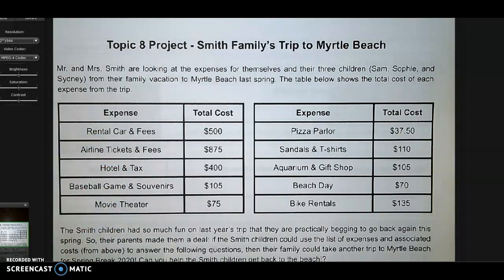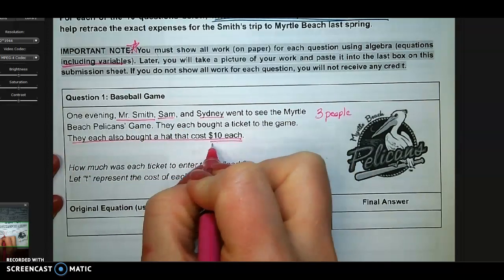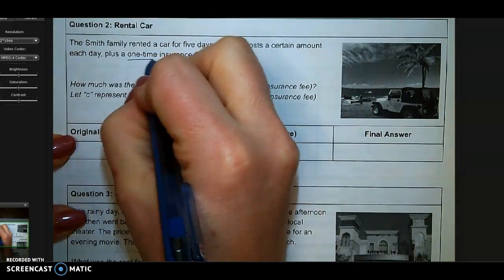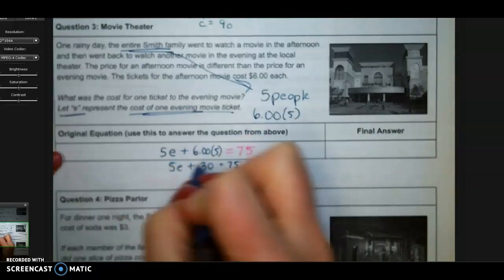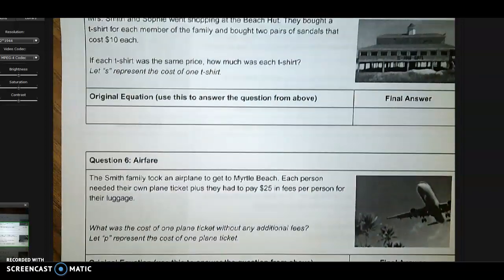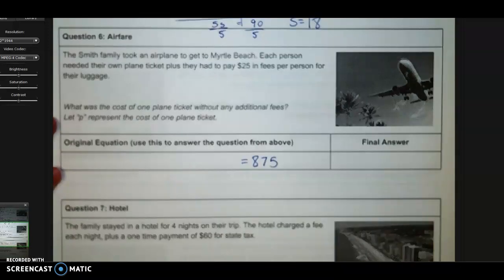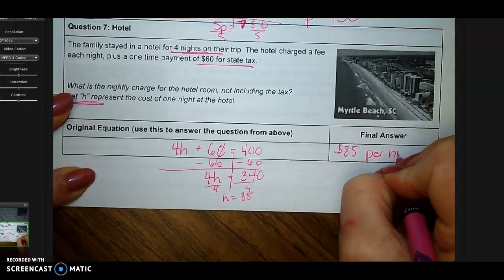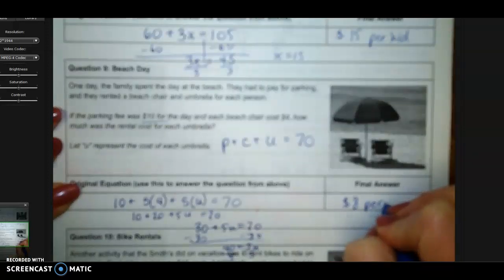Topic 8 Project - Smith Family Trip to Myrtle Beach Answers